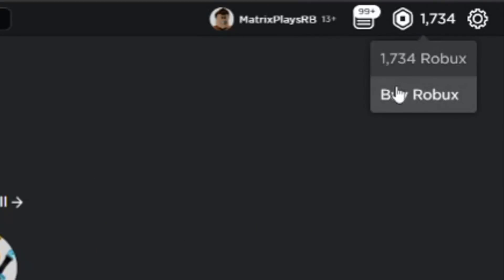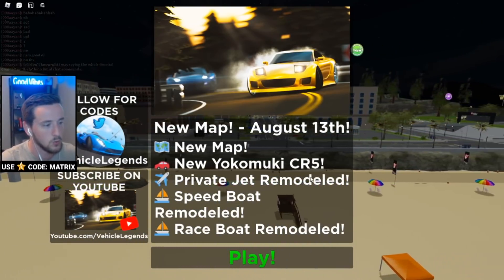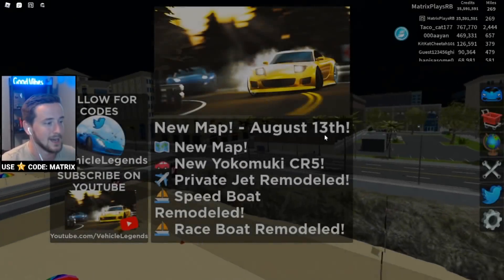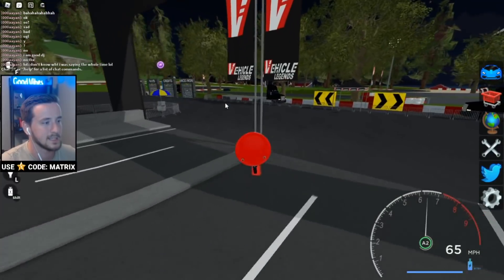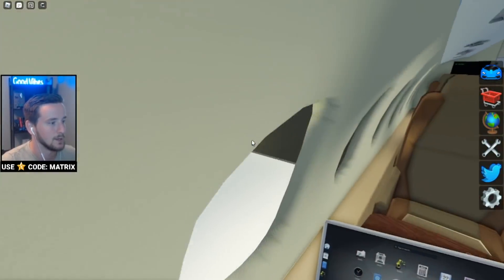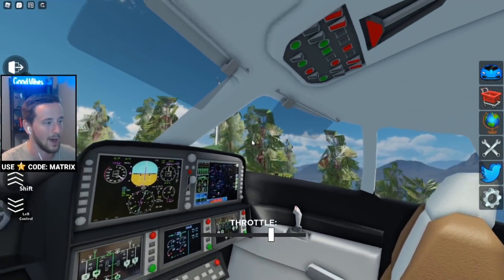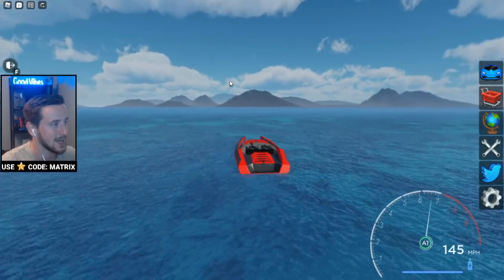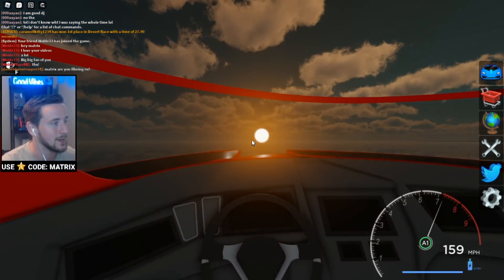Exploring All New Features in Huge Vehicle Legends Update! (Roblox)